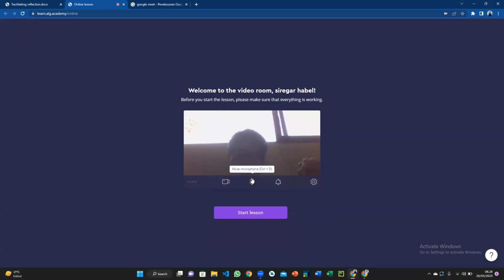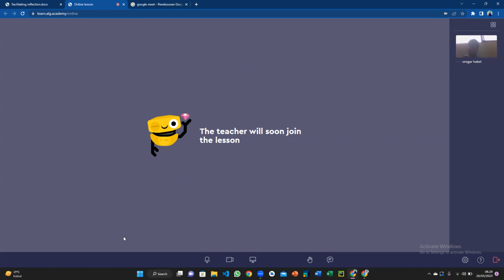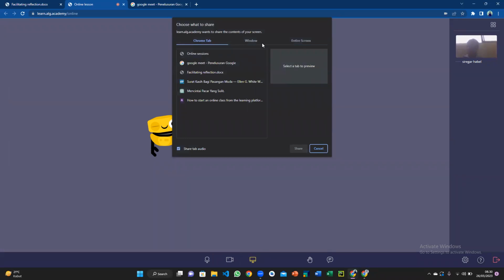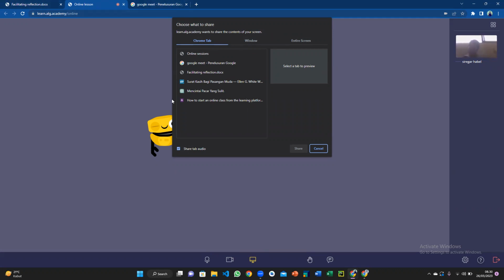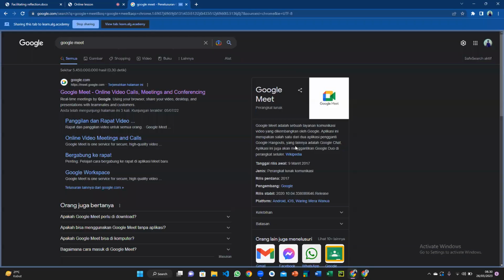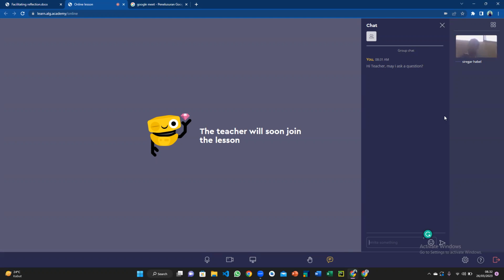Online Session -Algorithmics